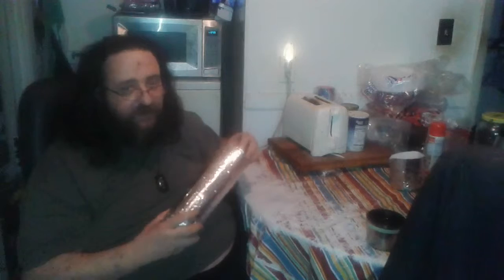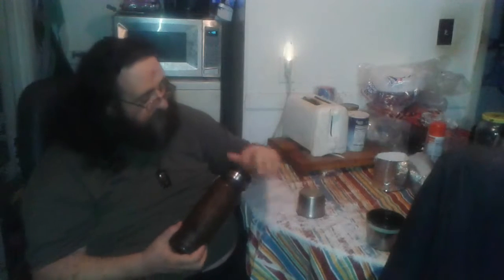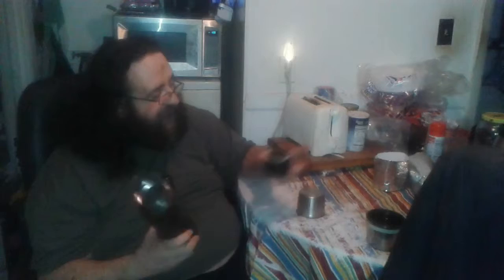A DOG HOUSE VR MY FAVORITE PEICE OF CAMPING SURVIVAL GEAR